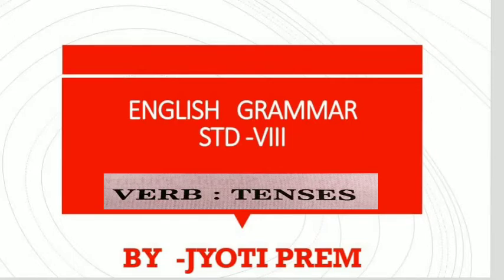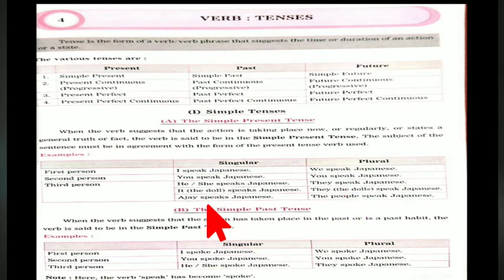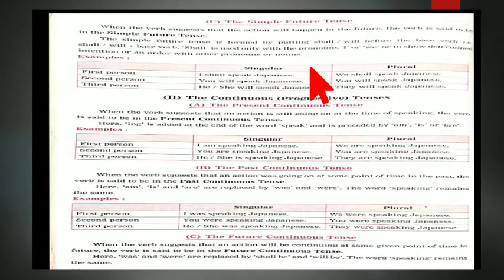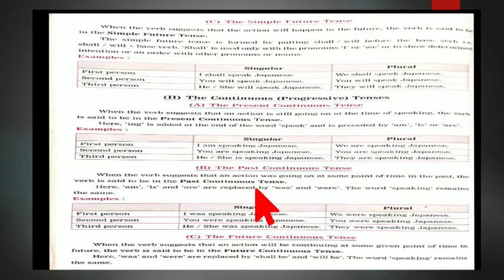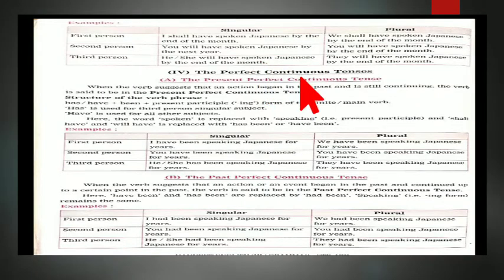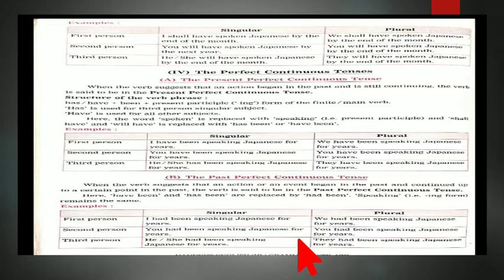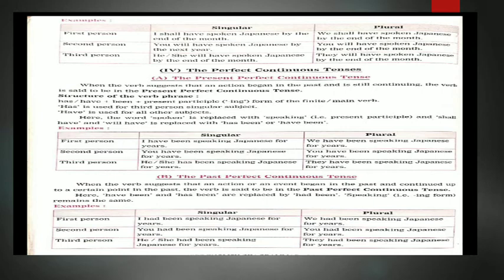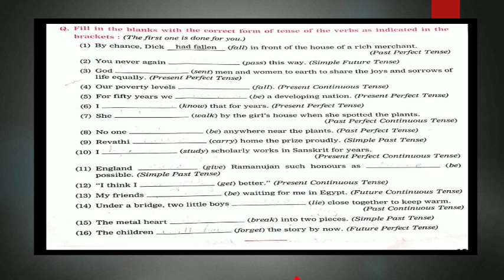English Grammar - VERB : TENSES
Explanation of VERB : TENSES